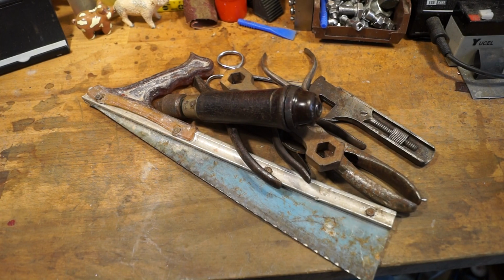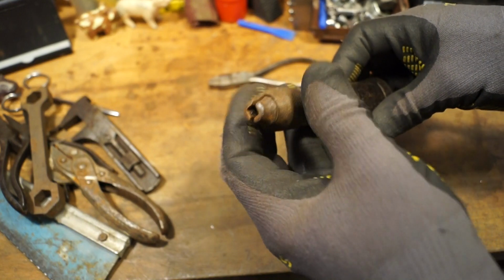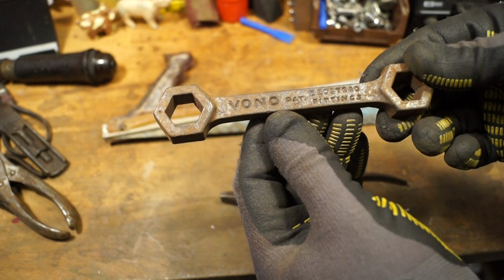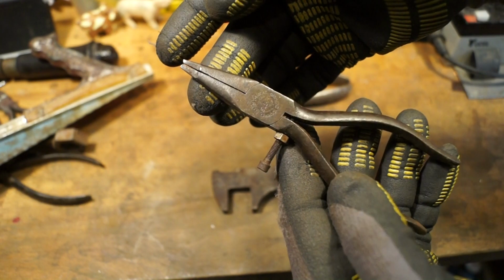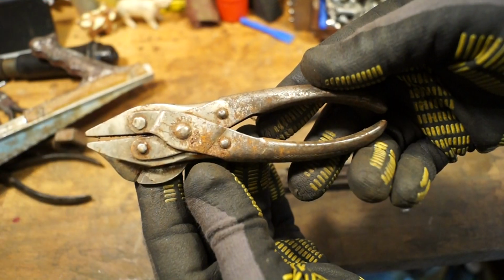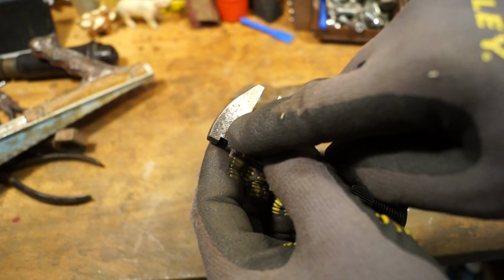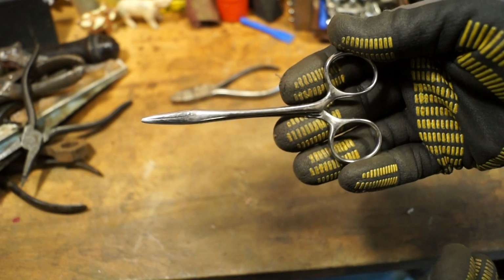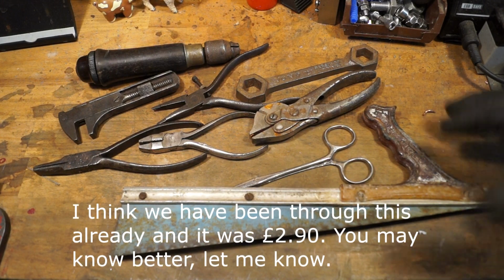Flea Market/Car Boot sale Tool Haul 16 June 2016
So here is another bunch of interesting vintage tools from my local flea market or car boot sale. Mrs Rathbone thinks the tools and stuff I bring back is all a load of crap and would rather I didn't buy it! But then she is quite happy to spend £200 + on a new handbag!

Anyway today I picked up a small set of Bernard pliers, a modified pair of Elliott Lucas pliers and another war finish adjustable wrench on one stall for £0.60, brilliant.

I got some duck billed pliers, a saw (Of some sort) that I have no idea about and a bedstead spanner for £1 from another stall. One of my favourite stalls had an unusual tool that has a replacement cap and I also got some small pliers and some more forceps.

More to watch from my channel...

Knives and other tools can be dangerous! Nash Rathbone is NOT responsible for personal injury or damage to property through the use, or misuse, of knives or other tools! Thank you.